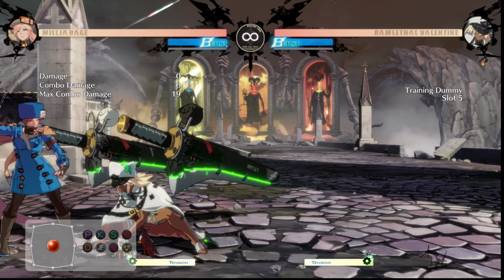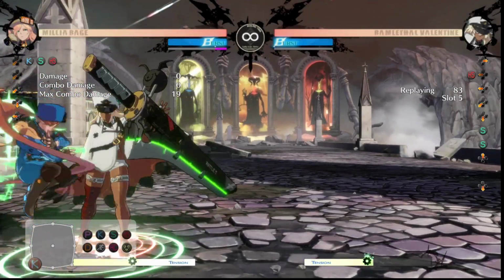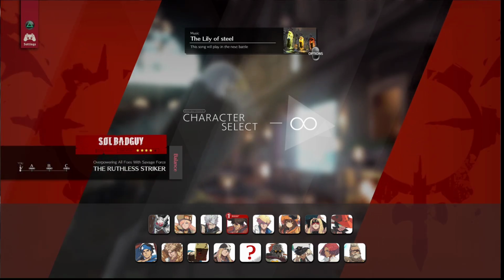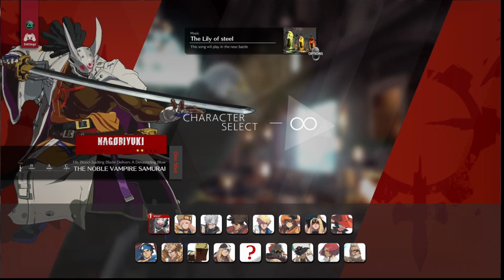Tips for blocking in Guilty Gear Strive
Some advice for improving your defense overall in Guilty Gear Strive.